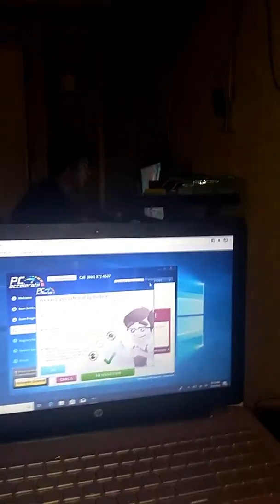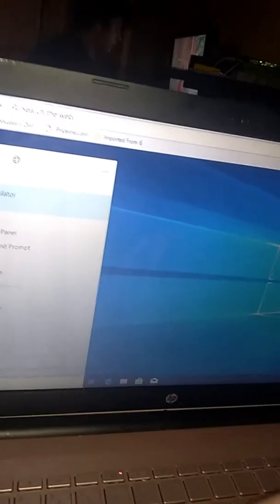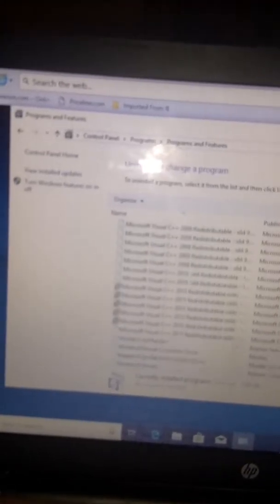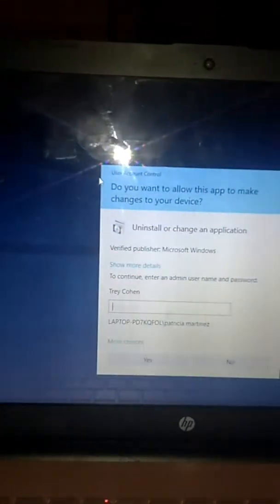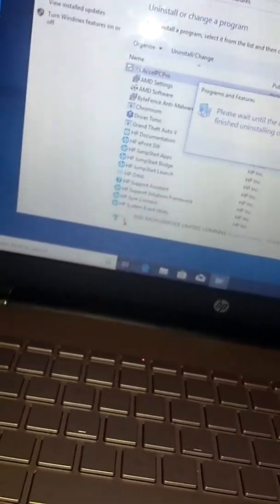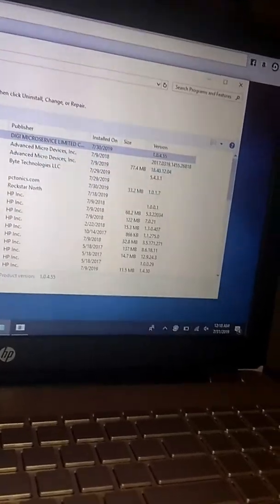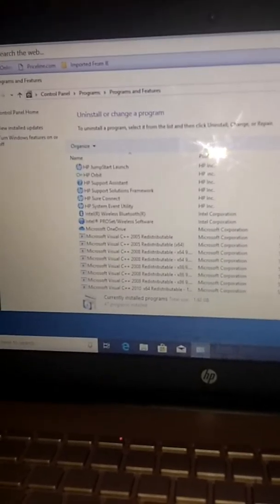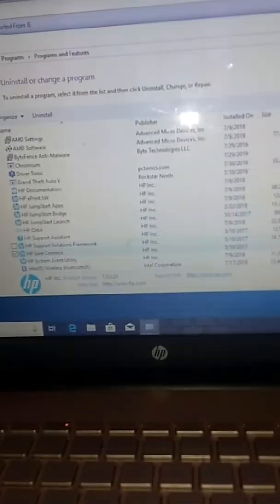How to uninstall an app or game off of your pc